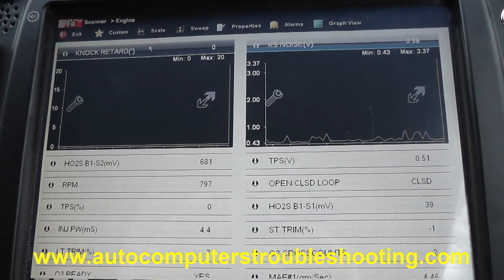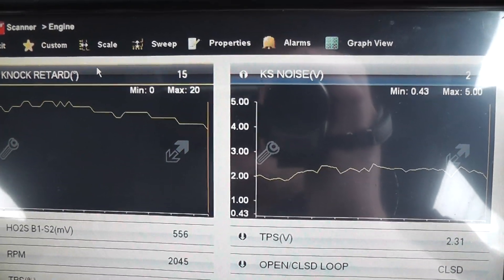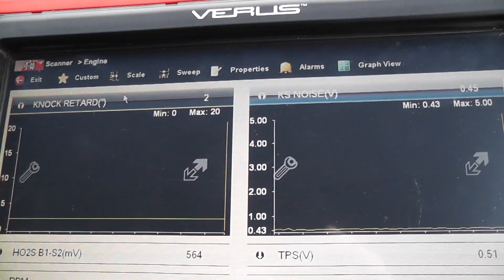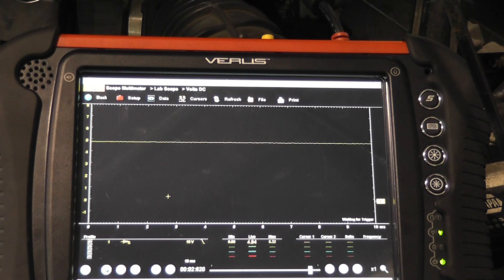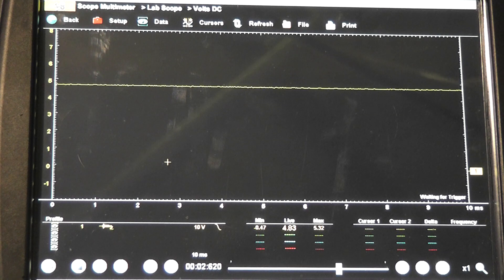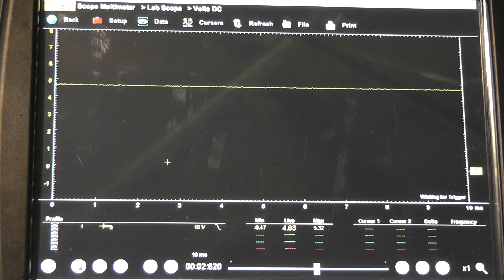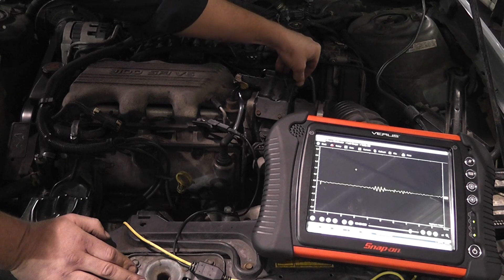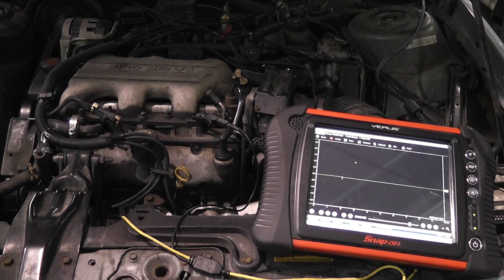How to test a knock sensor - GM (low power condition)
GM 3100 engine, knock sensor test.
This engine had a slight rod knock or upper engine noise that was causing the knock sensor to record a false signal. The computers reaction was to retard ignition timing in an attempt to quiet the knock sensor down. The result was a severe low power condition at times.
The main take away with this case study is for low power complaints, don't forget to look at your knock sensor activity as a possible cause.

Symptoms
  - intermittent low power
  - runs good cold and at WOT
  - knock retard degrees on scan data goes very negative

Fix
  - internal engine noise was causing false knock sensor activity
  - left knock sensor disconnected (car was not worth repair cost to fix the engine)

Tests shown
  - how to test a knock sensor
  - how to determine the cause of a low power condition

Tools used
  - scan tool
  - labscope
  - back-probing tools

  - How to test a Knock Sensor (P0328) - Nissan